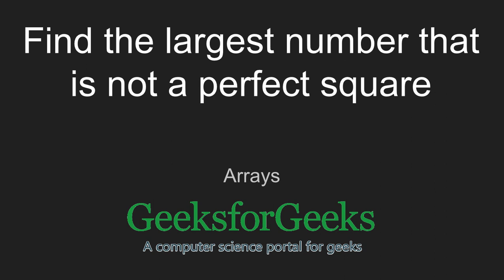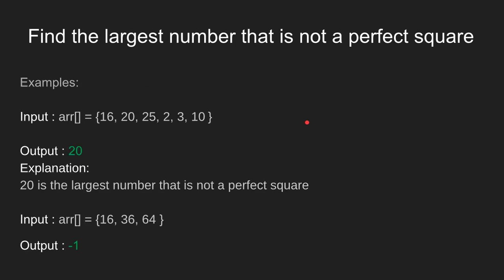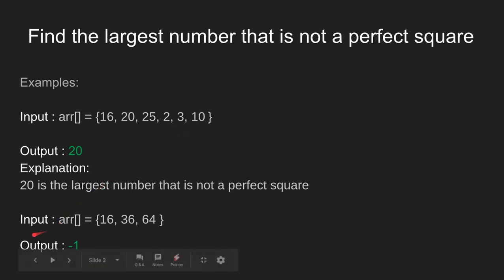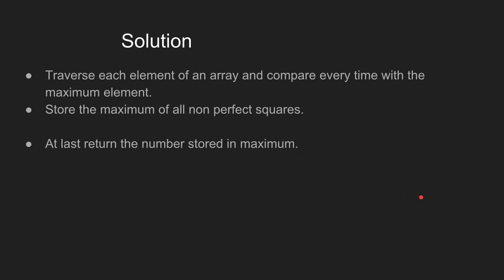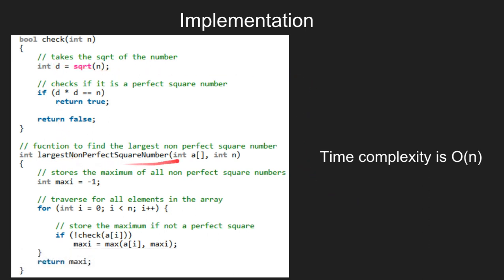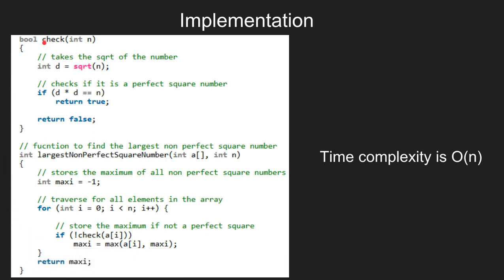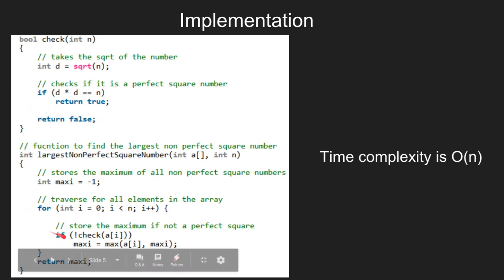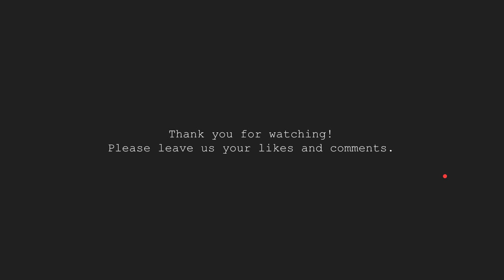Largest number that is not a perfect square | GeeksforGeeks